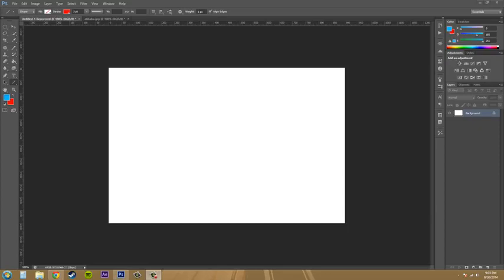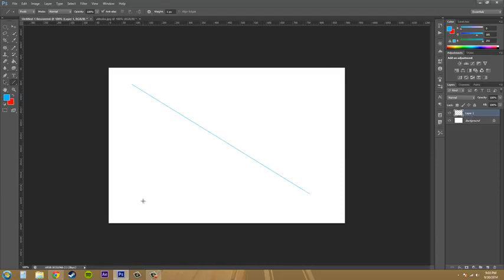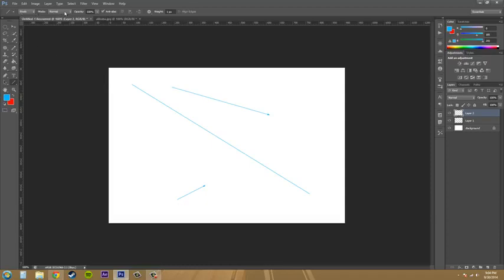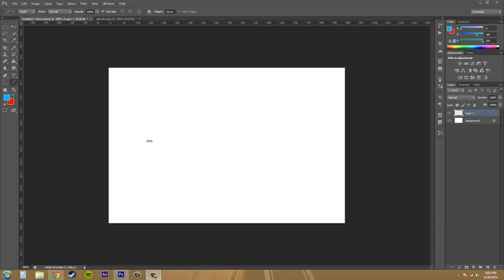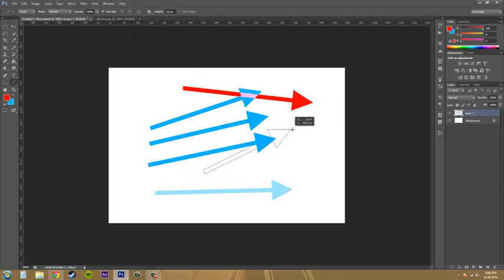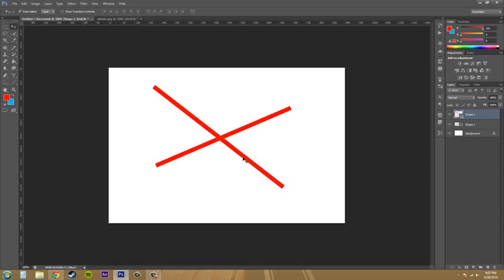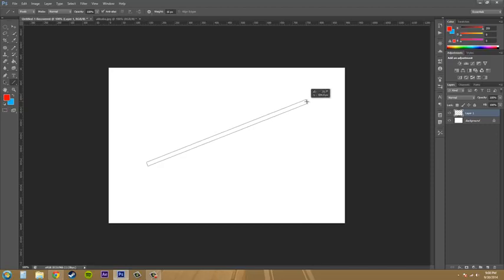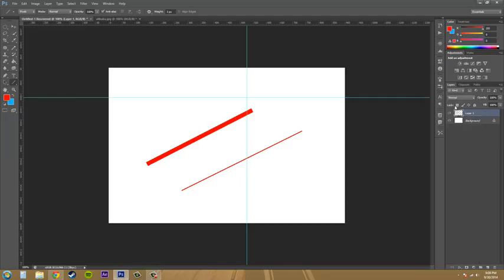Photoshop CS6 Tutorial 125 - The Line Tool | Computer Podda